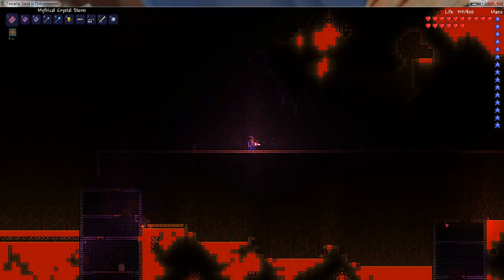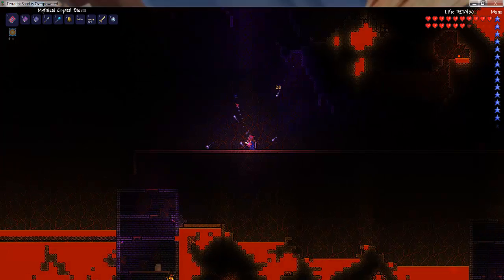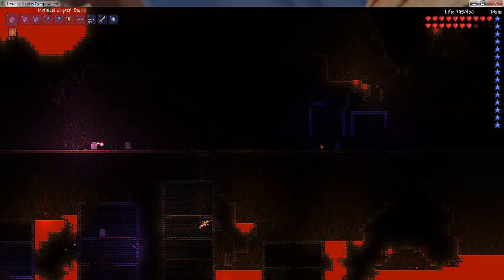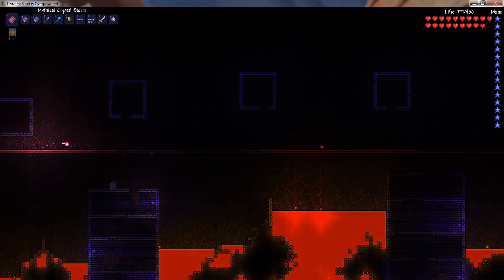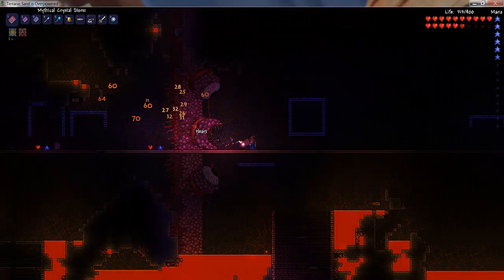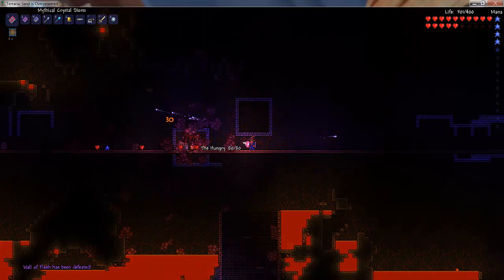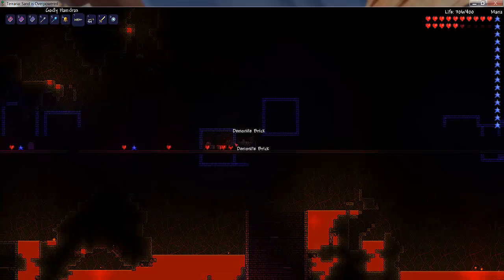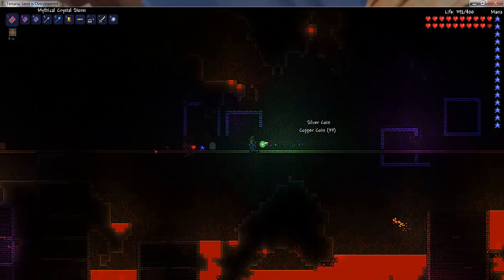The Noob Crew: Terraria - How to kill the Wall of Flesh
Today Anders shows you the easiest, most efficient way to kill the Wall of Flesh in Terraria!